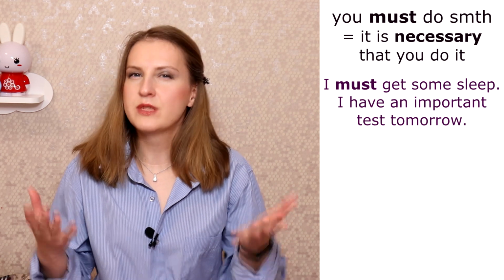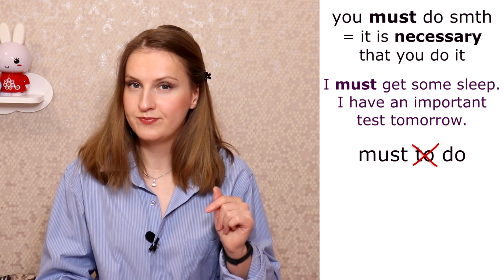Must, English modal verb, English grammar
Do modal verbs drive you nuts sometimes? This class will make your life a bit easier as we will look into one of them - must! I will give you loads of examples and explain every aspect of this confusing English verb. Your job is to participate as actively as possible - write everything down and create your own examples, it will speed up the process of learning so much, you can't even imagine!
Learn English and Russian with Antonia Romaker!

Hey, there! I am Antonia Romaker and I teach two languages on this channel - Russian and English! You can learn both with me or just one, it's up to you! Just keep learning and watching the videos and I will make sure that you enjoy the ride!